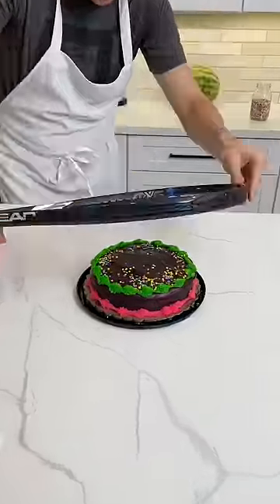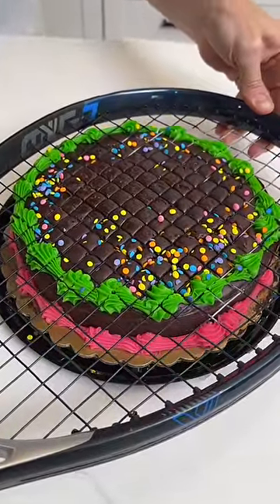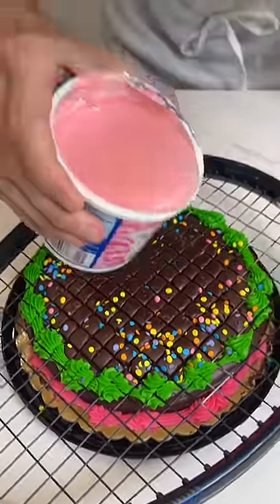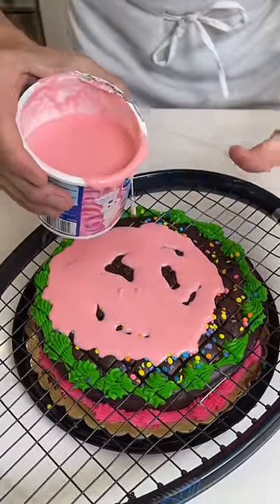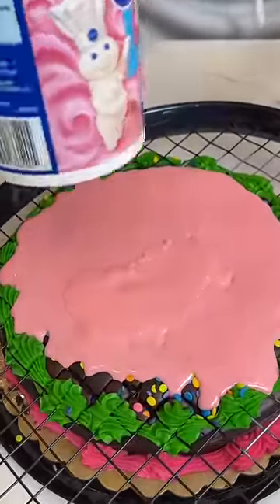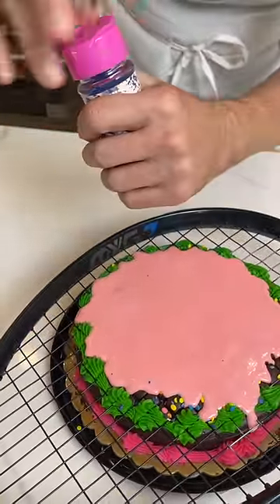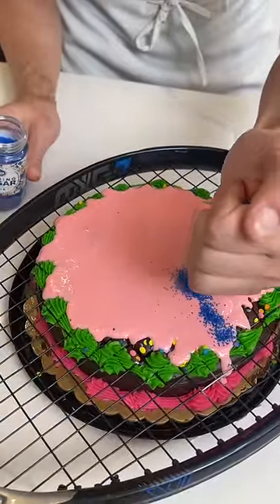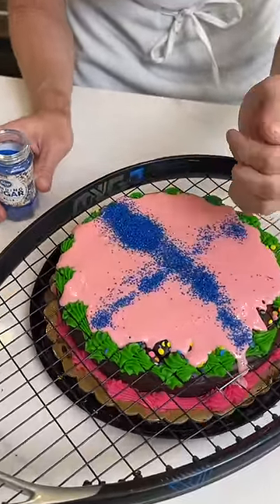When he pushes the racket down, the cake blooms pt 1